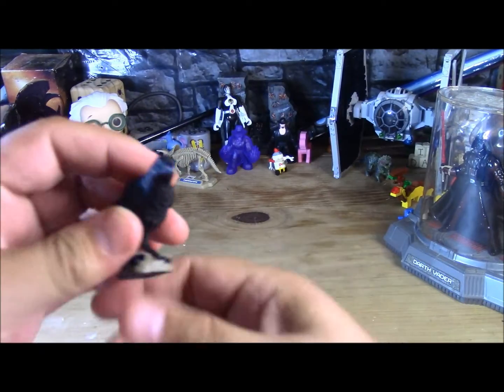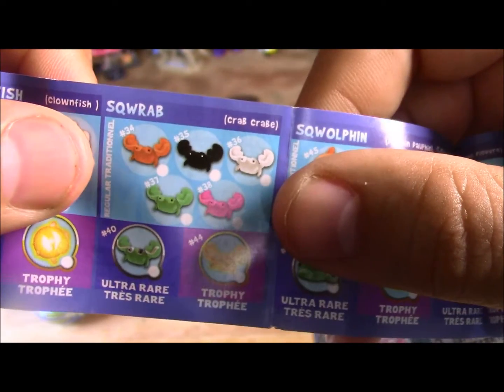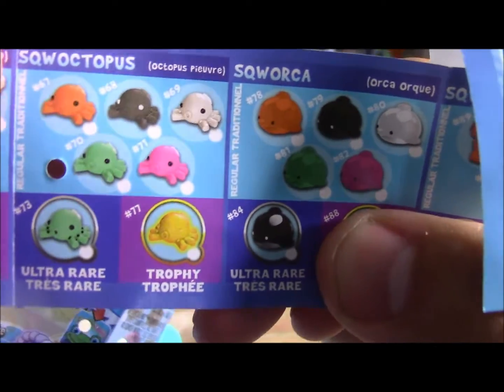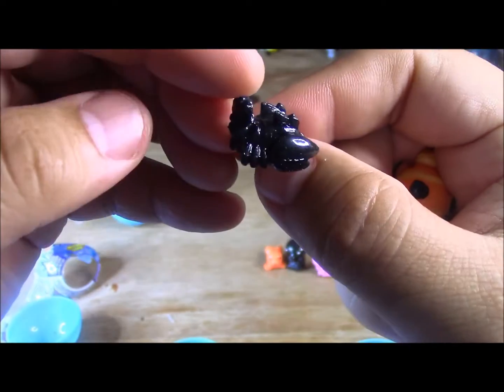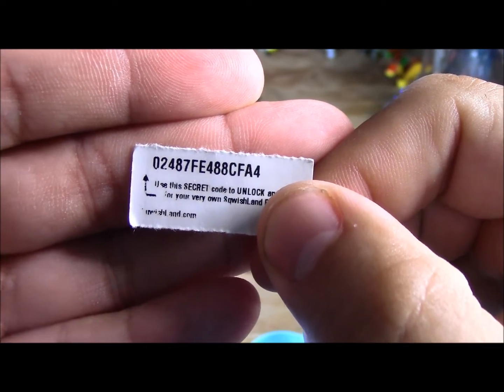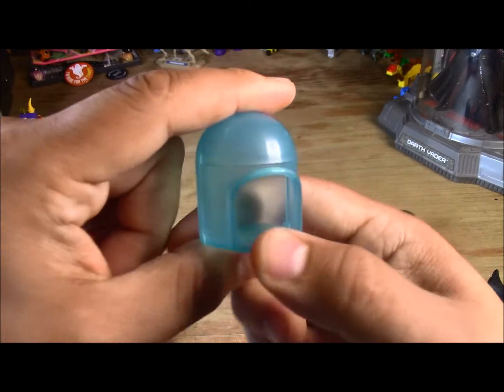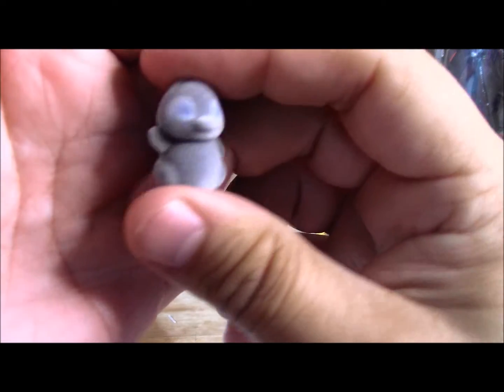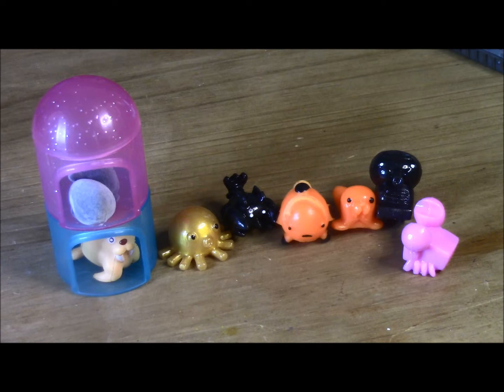Unboxing 18: Fathers Day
Happy Father's Day with these interesting blind bags that I found at the Dollar Tree.  Enjoy!!